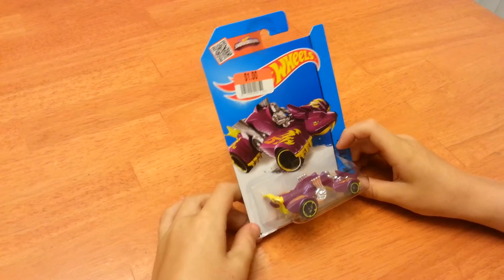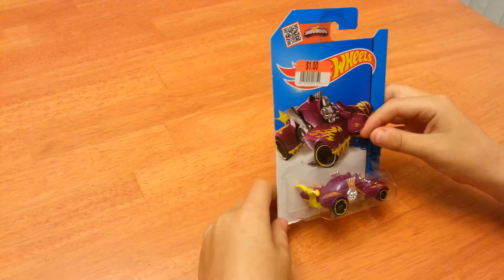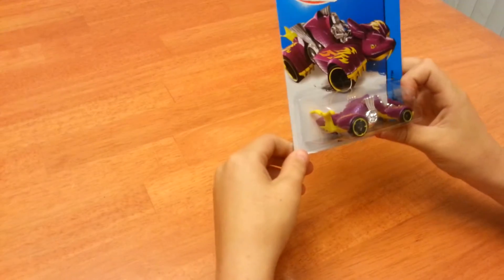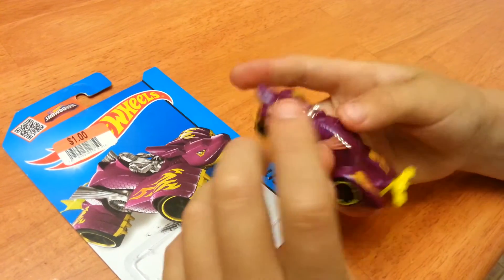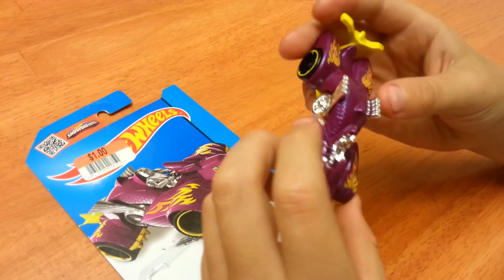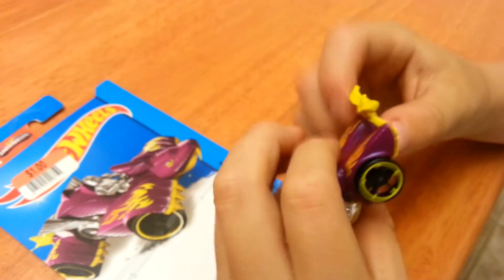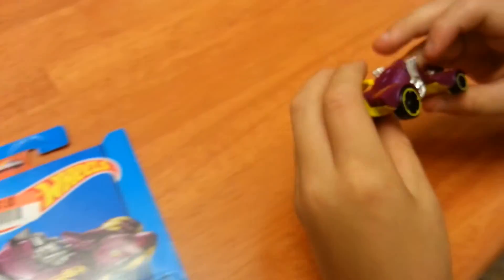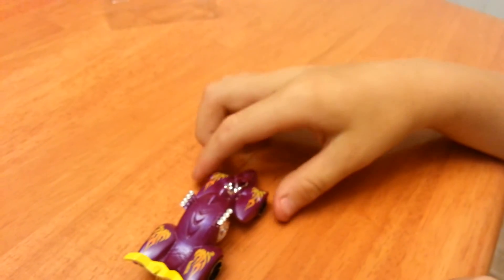GF-C Reviews Mattel Hot Wheels 2013 Knight Draggin' HW City